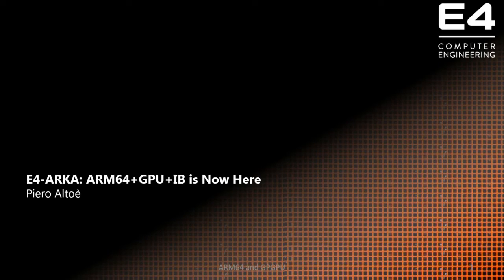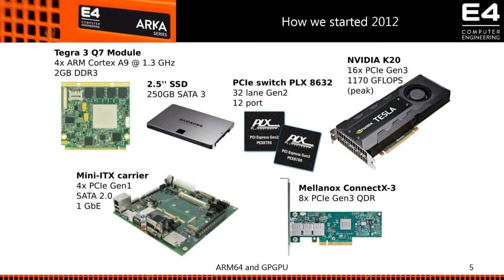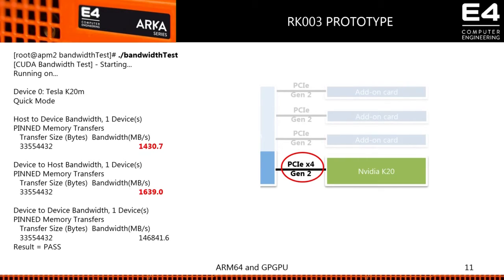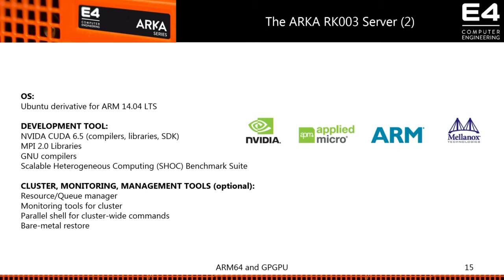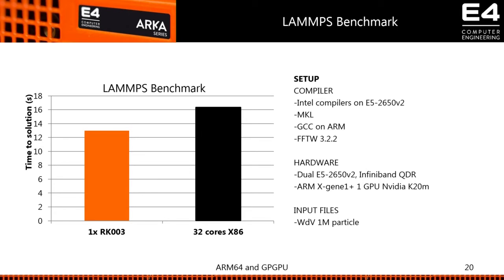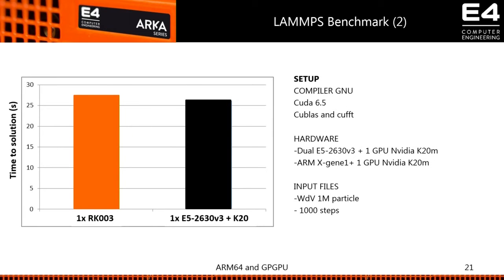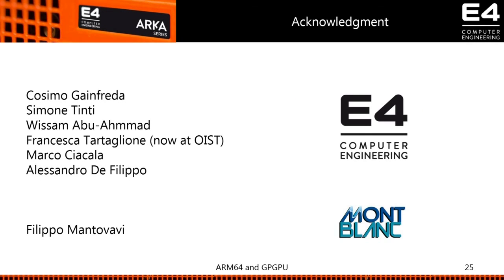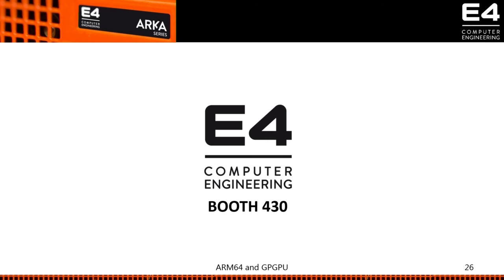E4-ARKA: ARM64+GPU+IB is Now Here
In this video from the GPU Technology Conference, Piero Altoè from E4 Computer Engineering presents: E4-ARKA: ARM64+GPU+IB is Now Here.

"E4 Computer Engineering has introduced ARKA, the first server solution based on ARM 64 bit SoC dedicated to HPC. The compute node is boosted by discrete GPU NVIDIA cards K20 with 10Gb ethernet and FDR infiniband networks implemented by default. In this presentation, the hardware configuration of the compute node is described in detail. The unique capabilities of the ARM+GPU+IB combination are described, including many synthetic benchmarks and application tests with particular attention to molecular dynamics software."